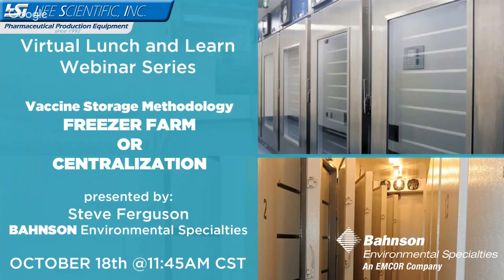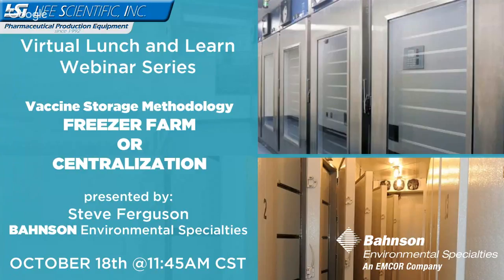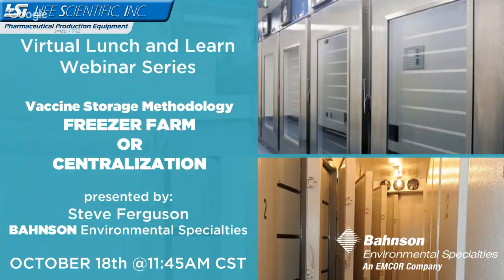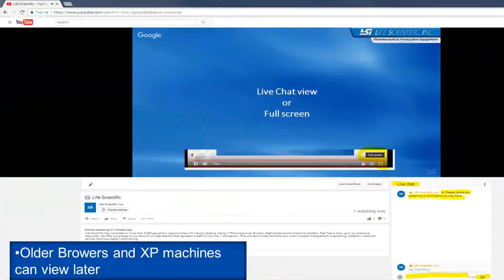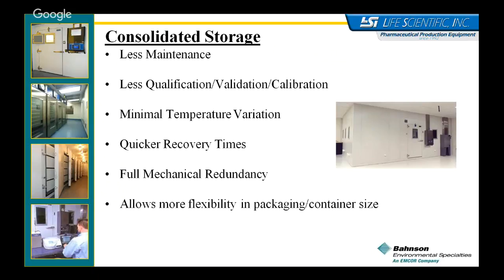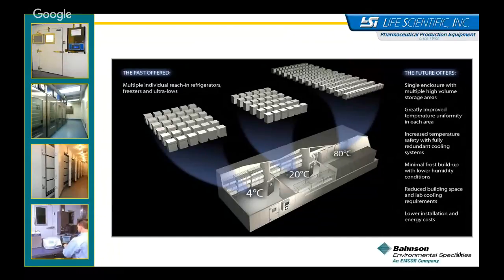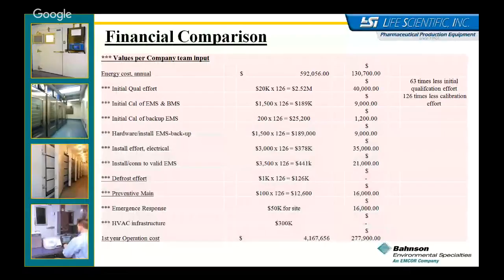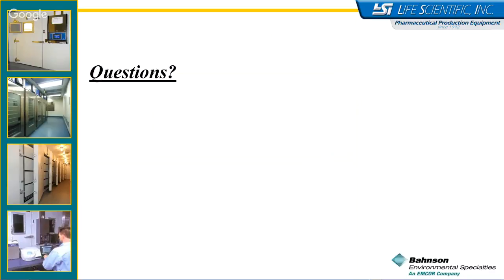Vaccine Storage Methodology - Bahnson Environmental Specialties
The Virtual L&L Webinar Series is an educational webinar live series produced by Life Scientific featuring various equipment manufactures with the goal to educate and share the newest technologies in the industry. The increasing concern for efficiency and reliability in the pharmaceutical manufacturing field is influencing the industry to develop improved products and solutions to be released in the market.

Tune in and learn about vaccine storage solutions to the antiquated ‘freezer farm’ approach, which uses individual freezers with single common refrigeration systems to store large volumes of product. Finally, a solution better than "just adding one more freezer".

From extremely precise stability chambers, to ultra-cold freezers, to delicate clean room environments— projects that stump others, excite us. Bahnson Environmental Specialties is known to approach difficult challenges with a confident energy grounded in expertise, real-world experience, and sheer engineering muscle. Our value is creating precise chambers to satisfy our clients' ultra-demanding needs.

Our Presenter is Bahnson Environmental Specialties' Sales Director, Mr. Steve Ferguson, who will share his knowledge and experience in proper vaccine storage solutions.

Life Scientific has consulted on more than 5,000 equipment opportunities with industry leading clients in Pharmaceutical, Biotech, Medical Device and Industrial markets. Feel free to draw upon our extensive resources. We offer you access to our network of organizations that represent a staff of well over 1,000 people. They are here to help facilitate your work in project management, engineering, validation, customer service, technical support and training.

Life Scientific is a representative of Bahnson Environmental Specialties.